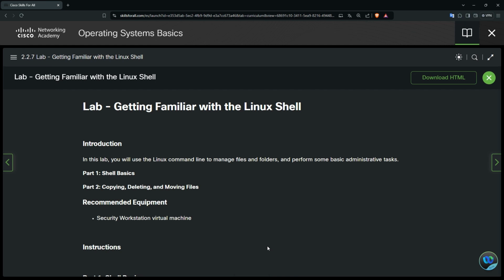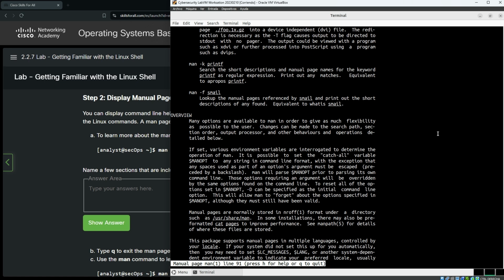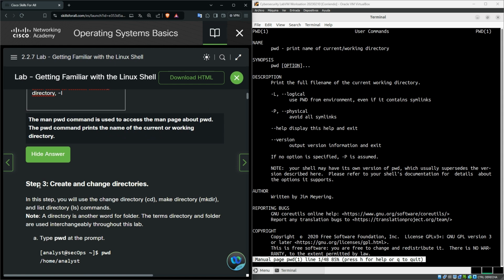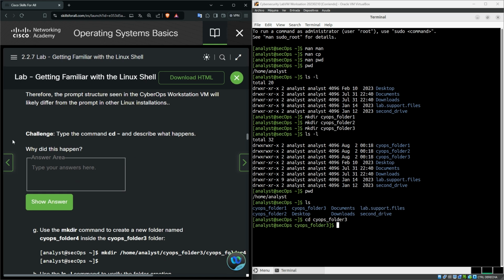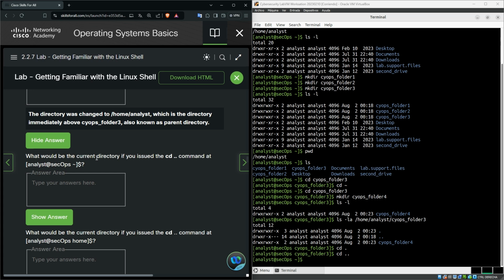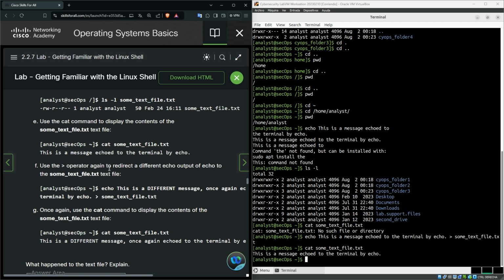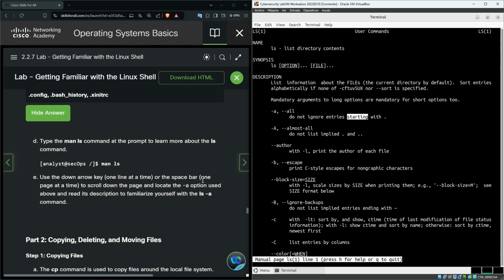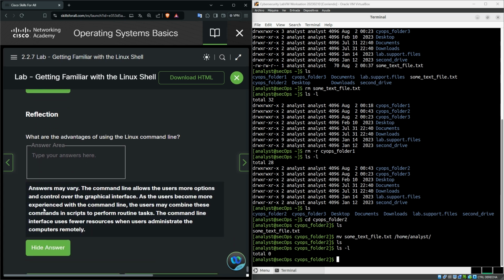Lab - Getting Familiar with the Linux Shell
In this lab, you will use the Linux command line to manage files and folders and perform some basic administrative tasks.
Part 1: Shell Basics
Part 2: Copying, Deleting, and Moving Files